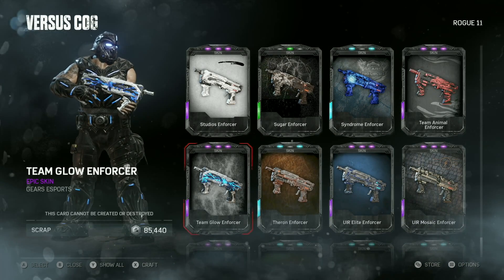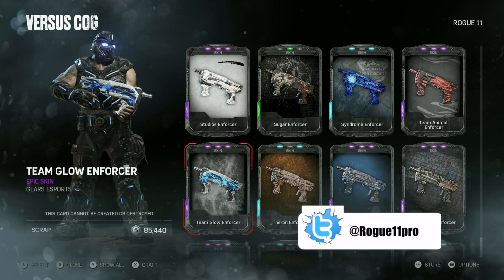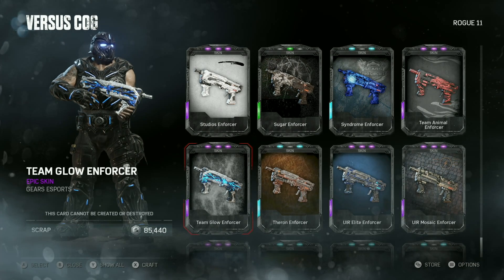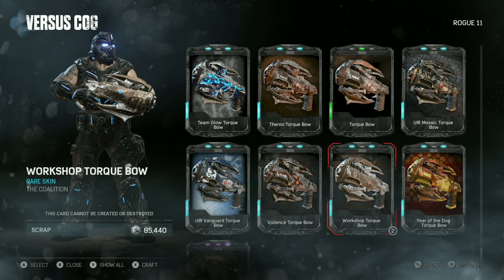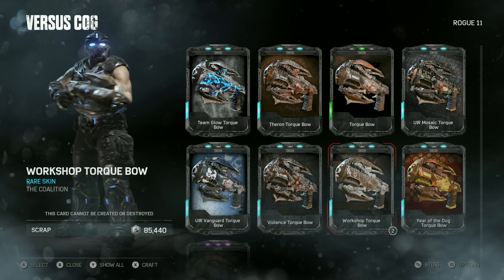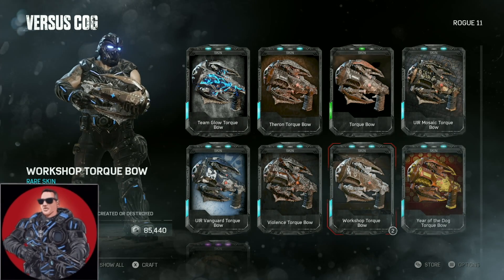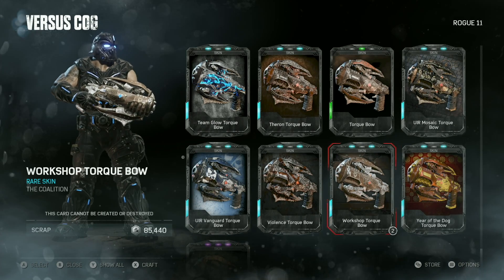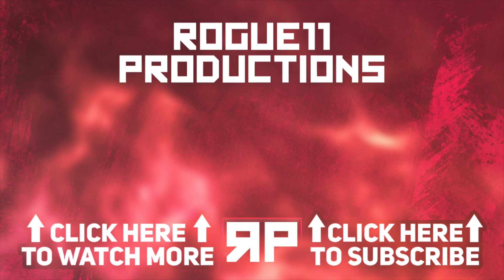Gears of war 4 Weekly Stream Skins 4/5/19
This weeks stream skins, Team glow enforcer & Workshop Torque bow
Also Check out @Crimsongow for all the latest Gears 5 news.